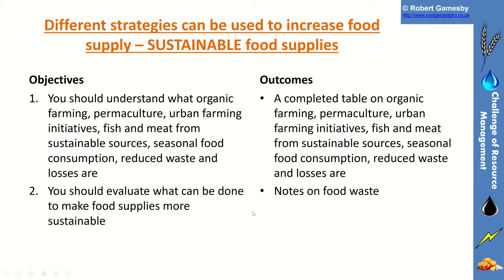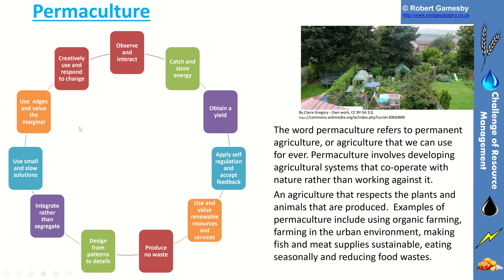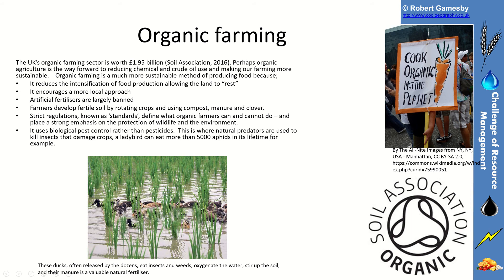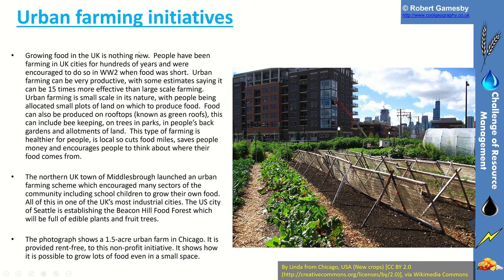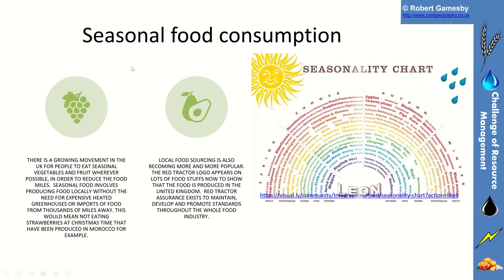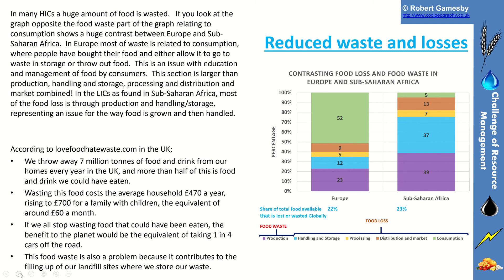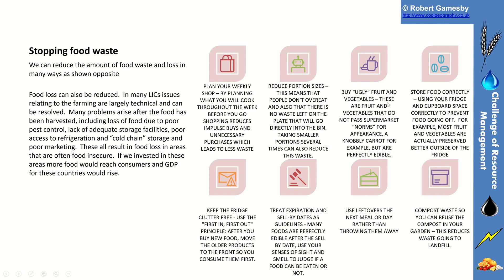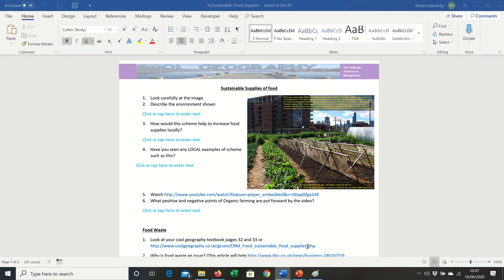Sustainable Food Supplies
How we can make food supplies more sustainable - a GCSE explainer